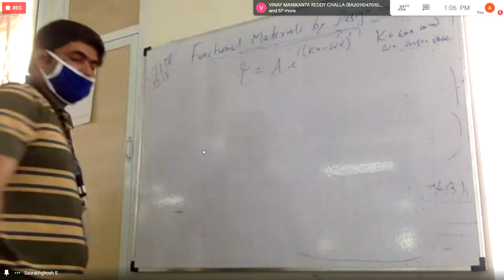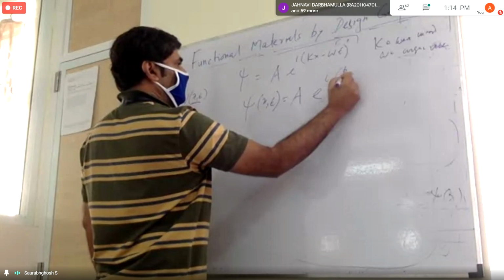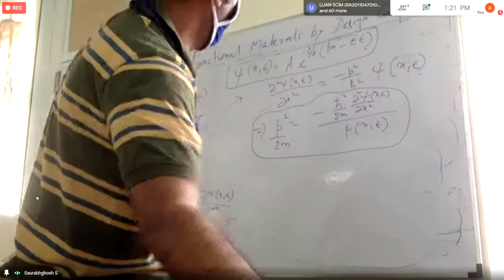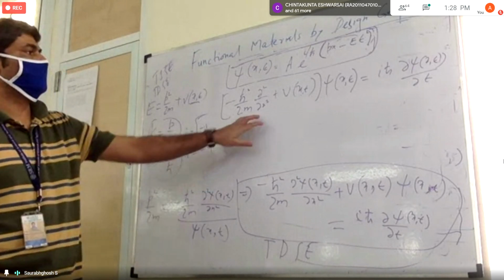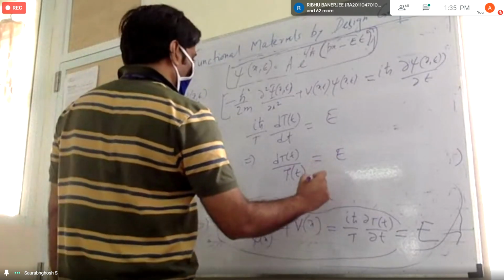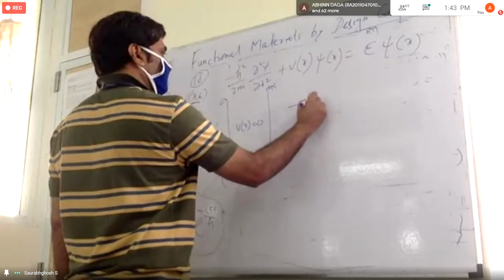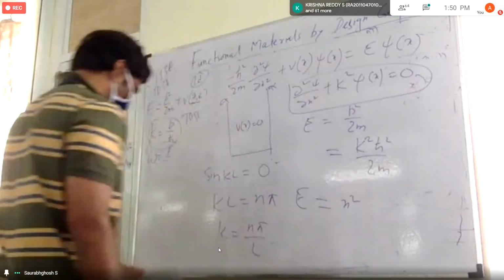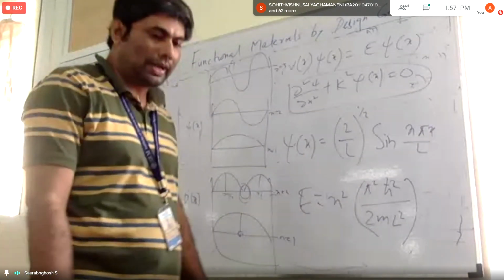Physics 4 Nov